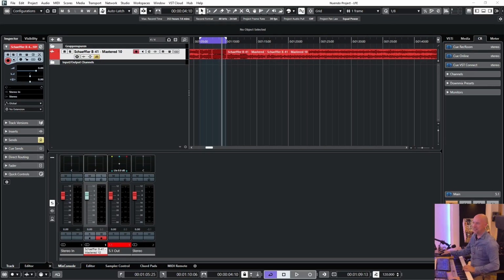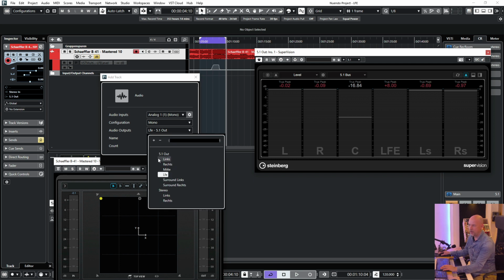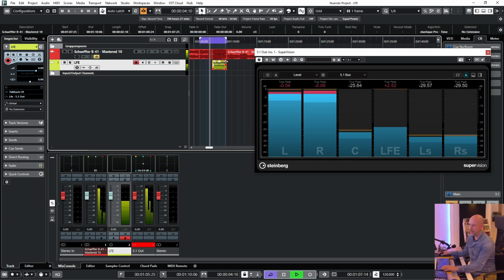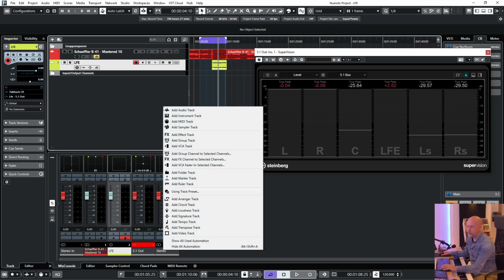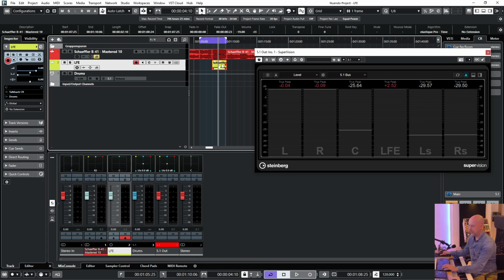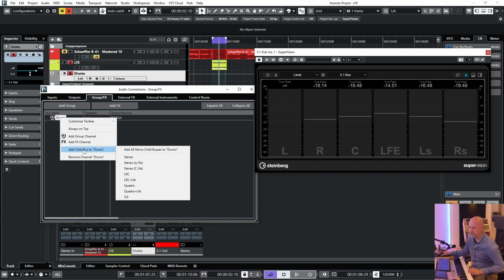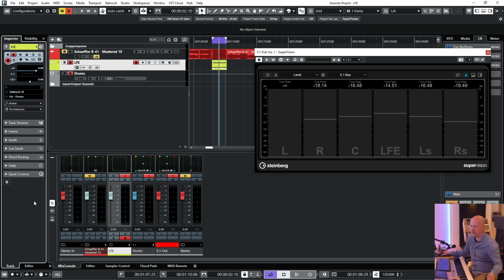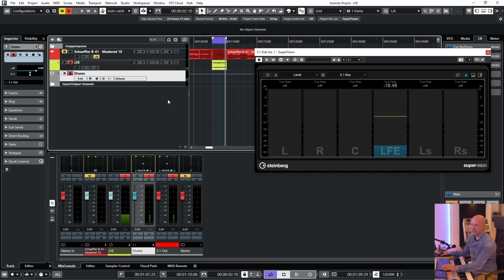LFE group routing trick in Cubase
In Cubase and Nuendo it can be helpful to route signals not just to a bus, but to its individual signals. Especially with Dolby Atmos, it makes sense to route tracks directly to the LFE channel of a bed.